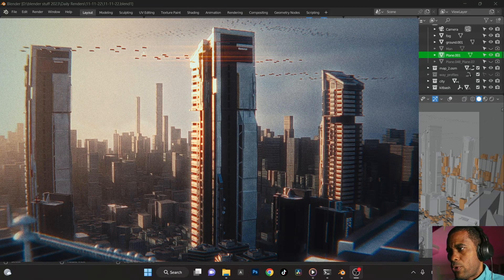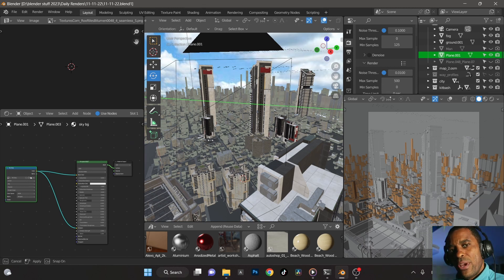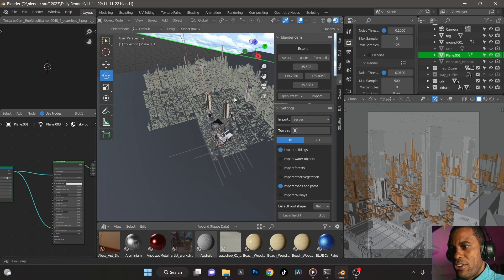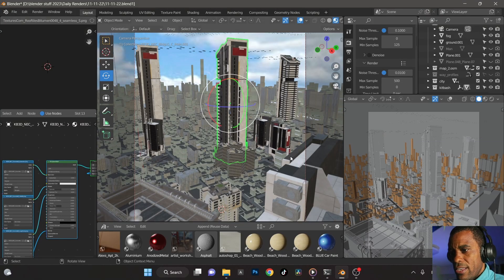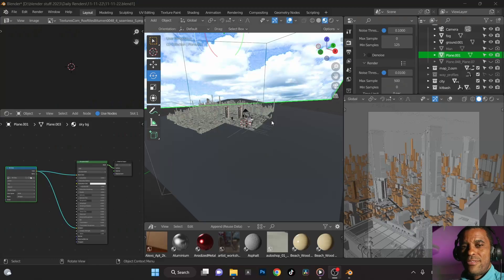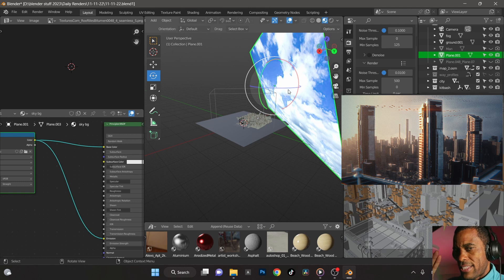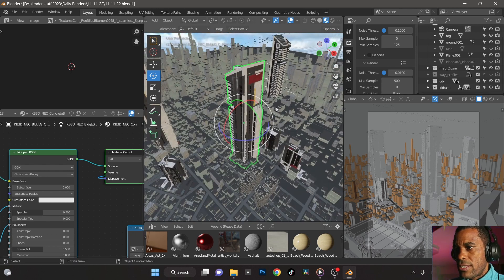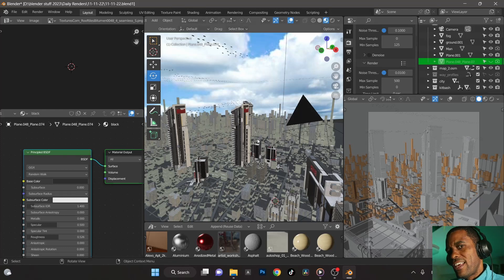How to Instantly Improve Your BLENDER Renders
📷Mobile Photography guide.